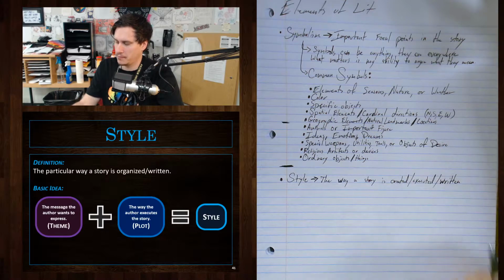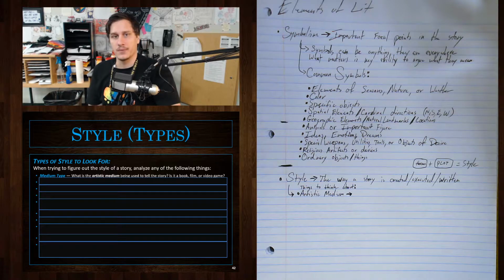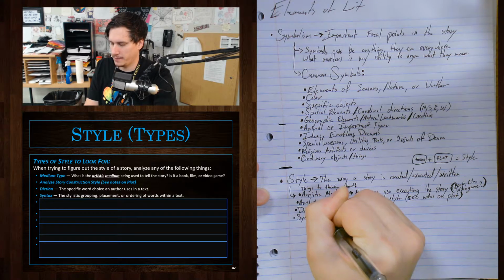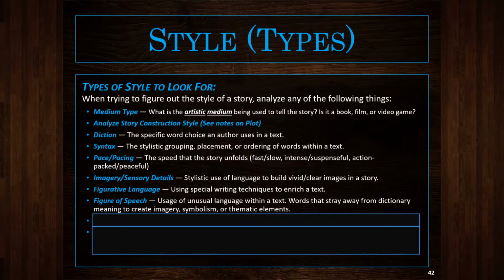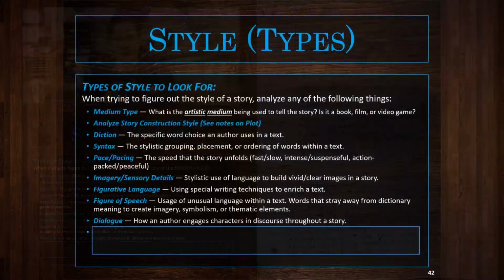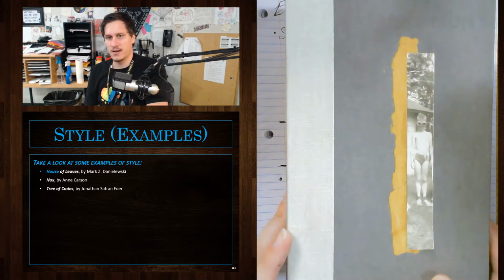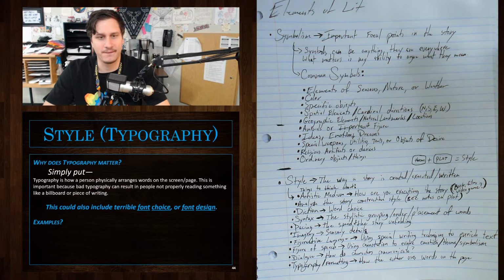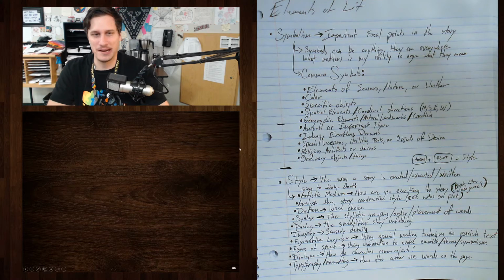Elements of Narrative – Style